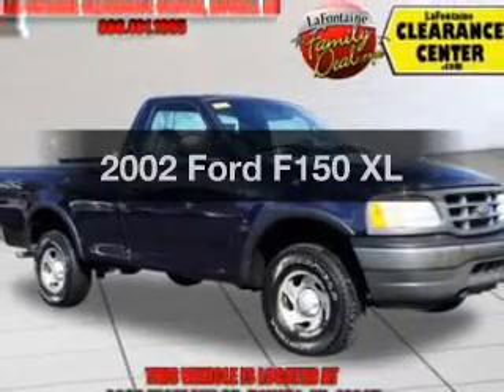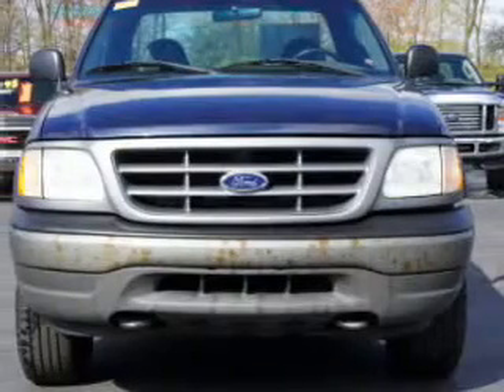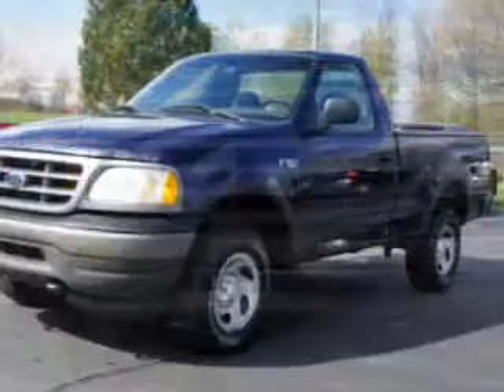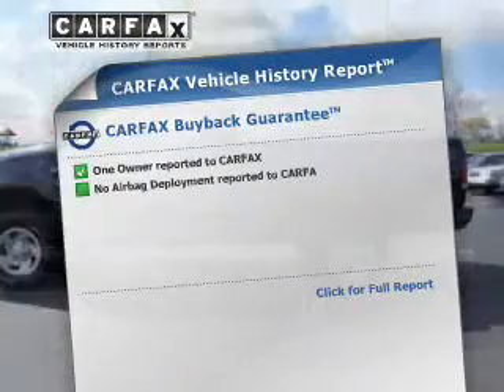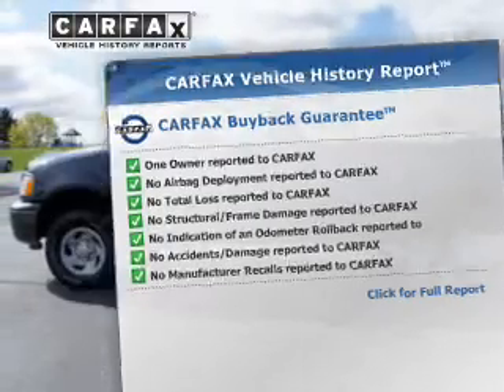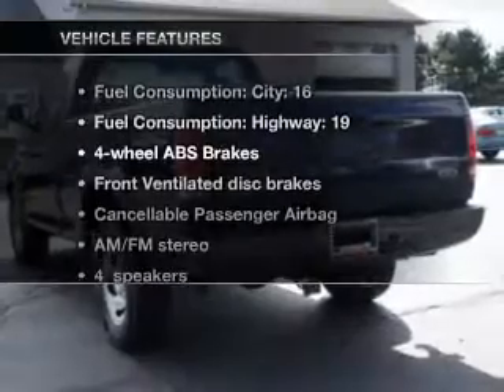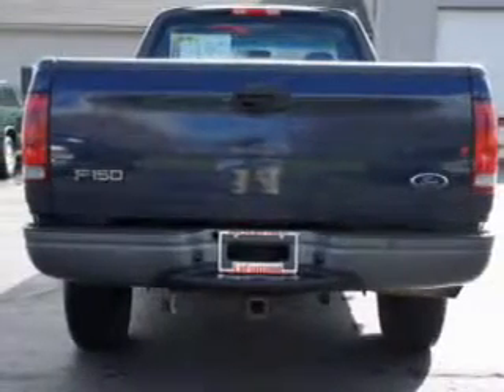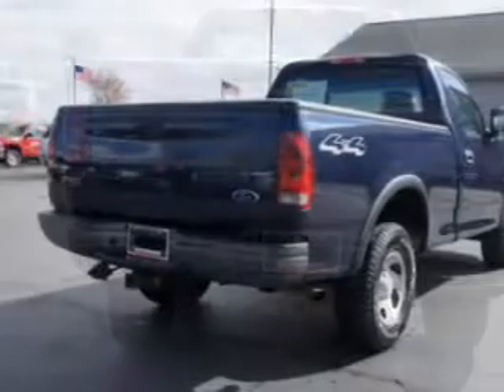2002 Ford F150 - Highland MI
Year: 2002
Make: Ford
Model: F150
Trim: XL
Engine: 4.2 liter 6 cylinder 12 valve MPFI OHV
Transmission: 4-Speed Automatic
Color: True Blue Clearcoat Metallic
Mileage: 162298
Address:
4000 W Highland Rd